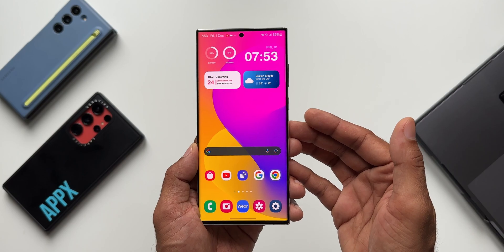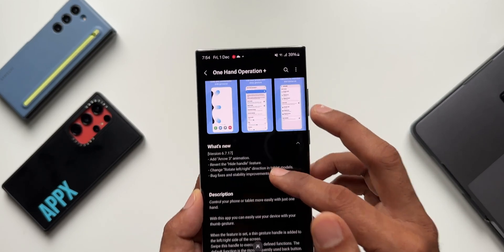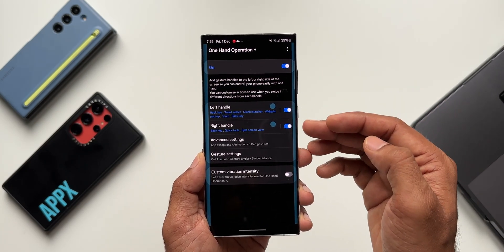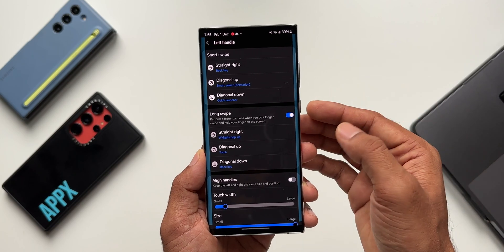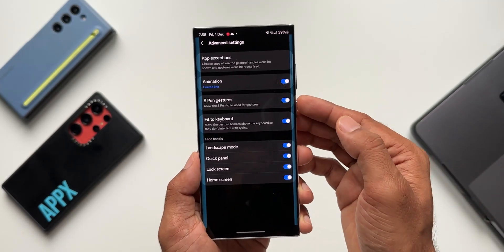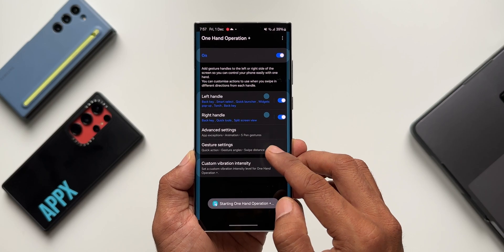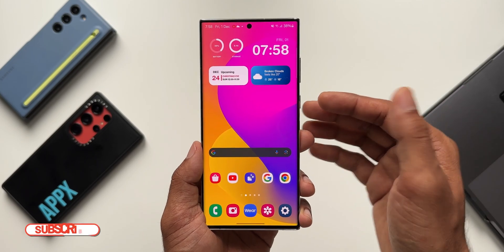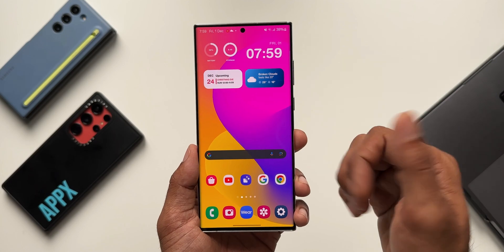New Update for this Incredible Samsung App !